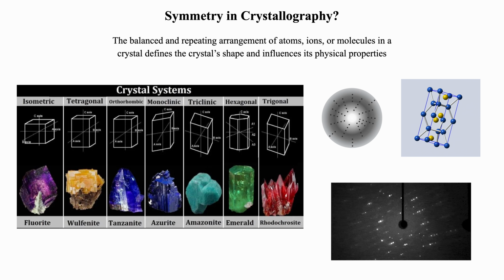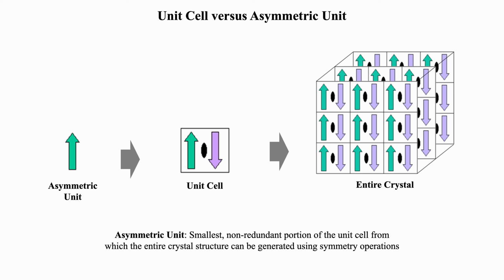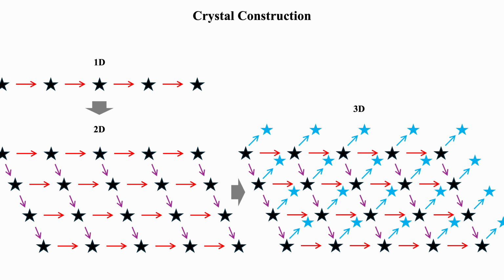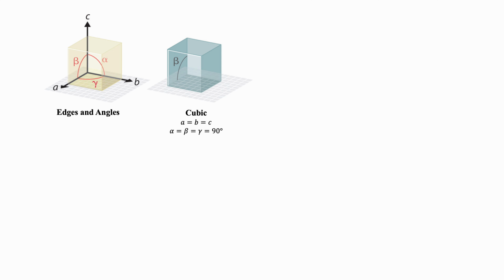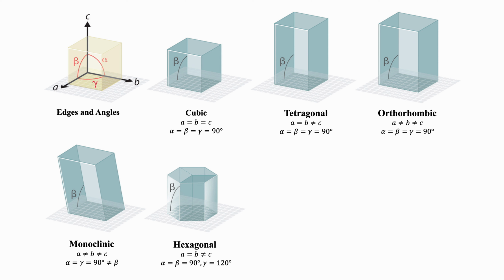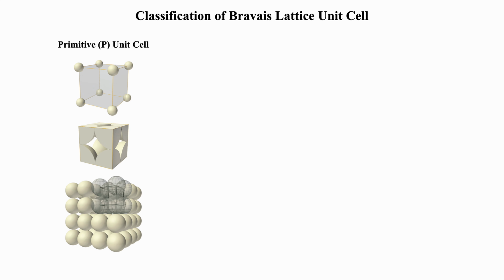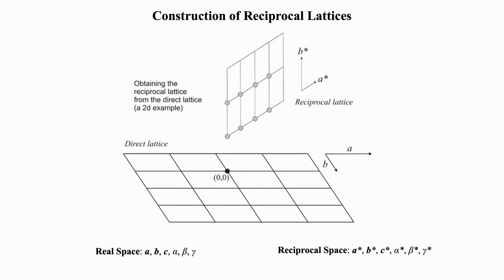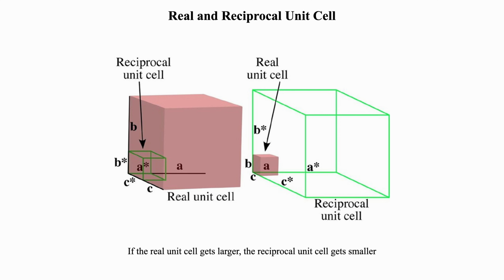Symmetry - Crystal and Lattices | Ritika Sharma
Discover the fascinating world of crystallography through engaging videos that break down complex concepts into simple, visual explanations. Whether you're a student, researcher, or just curious about the symmetry that governs nature's most intricate designs, this channel is for you!

Explore topics like:
✨ The 7 Crystal Systems
✨ The 14 Bravais Lattices
✨ Unit Cells & Asymmetric Units
✨ Direct and Reciprocal Lattices